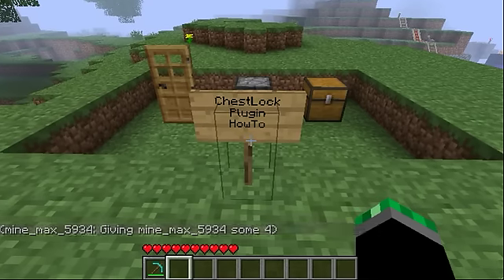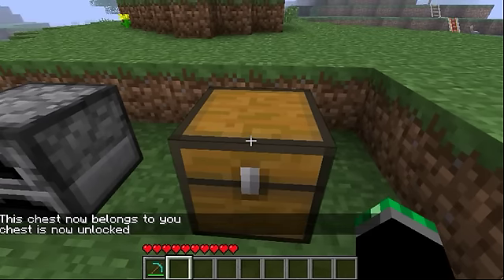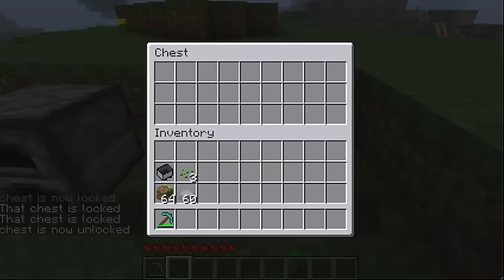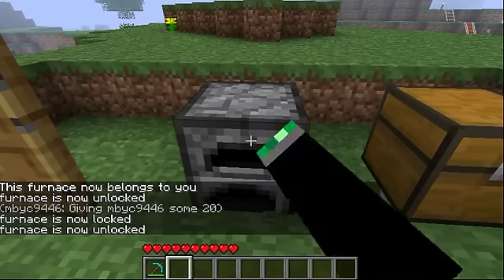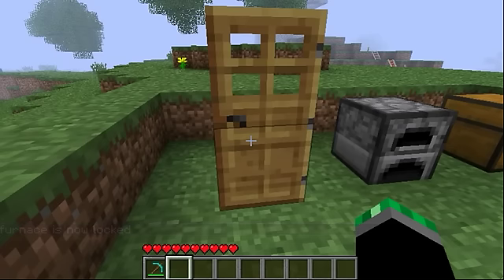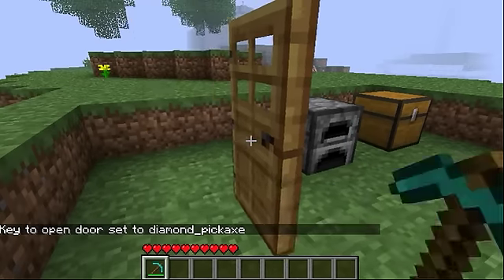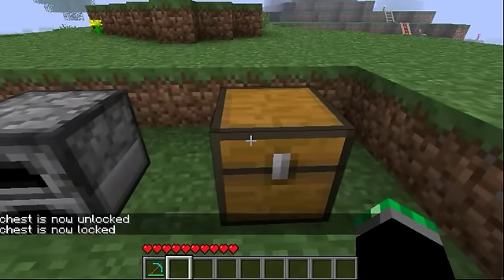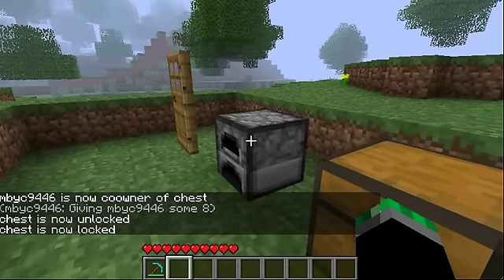Chest Lock Plugin How To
I just installed a chest lock plugin where you can lock chests, furnaces and doors. Sorry I removed this plugin. I hope this video was useful for your own server.

If you want to move up ranks, fill out the form below (you can log on but cannot destroy or place anything):

Server ip:
mcserverjack.tk